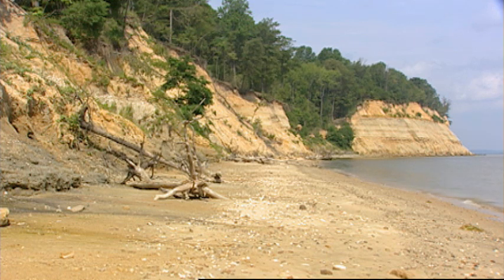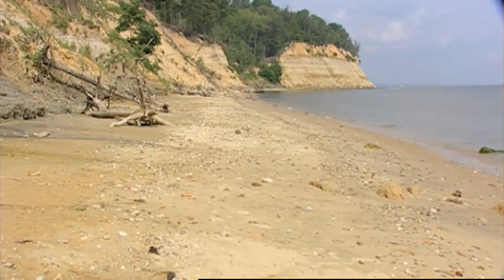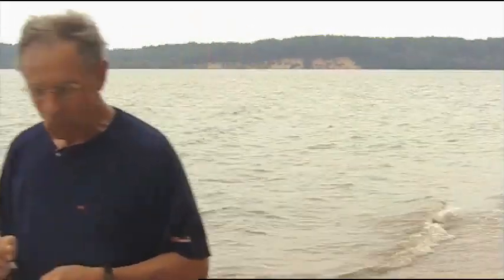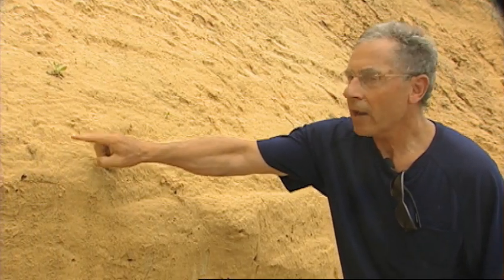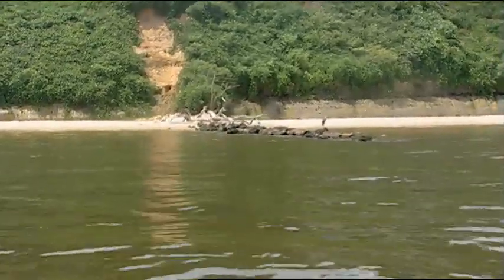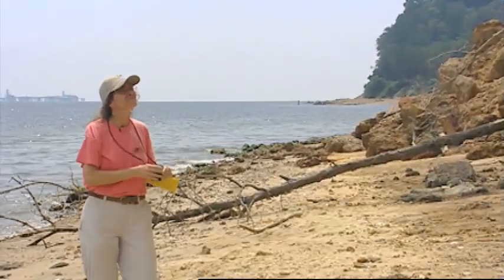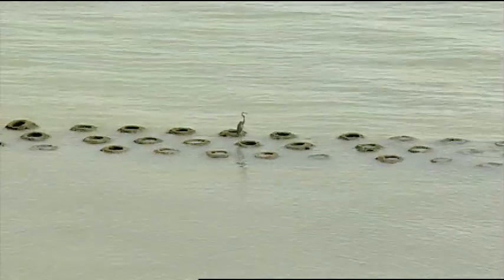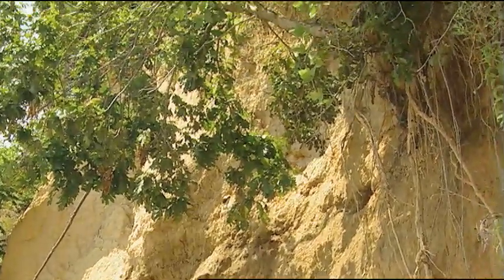Outdoors Maryland: Episode 2204 Part Two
2011 Emmy-winning episode of Outdoors Maryland, including:  Maryland Department of Natural Resources' annual Fishing Challenge; the controversy over Tiger Beetles living in Calvert Cliffs; and, the state's acquisition of land owned by the Jesuits since the founding of Maryland.